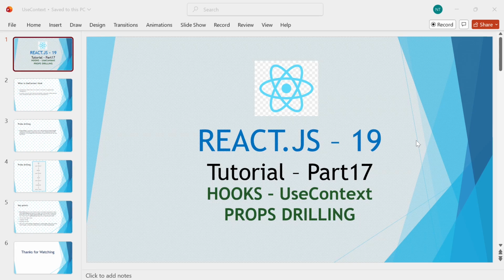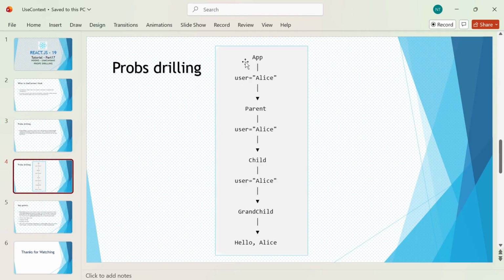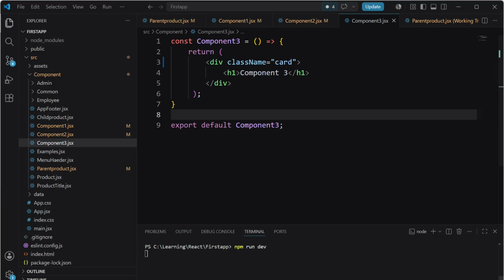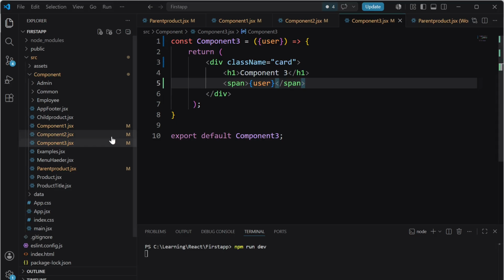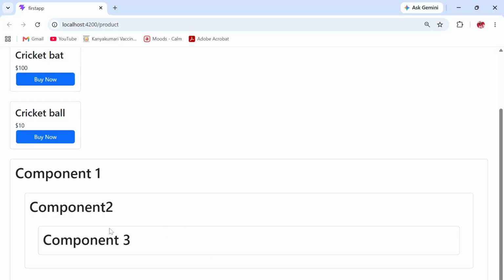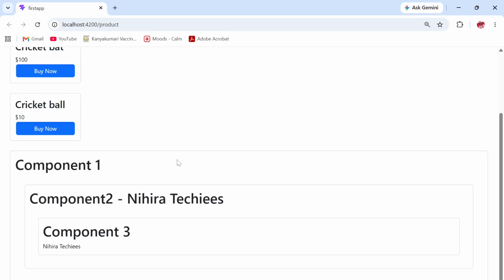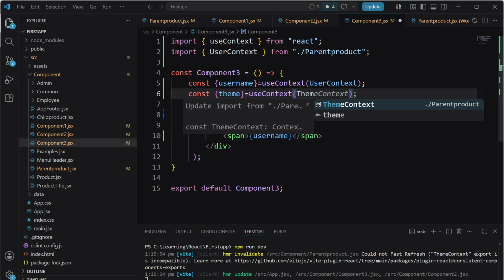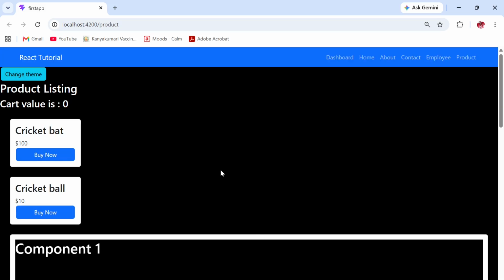Context API vs Prop Drilling | React useContext Complete Guide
This video covers useContext hook and it's use cases

Solving Props drilling issue in react